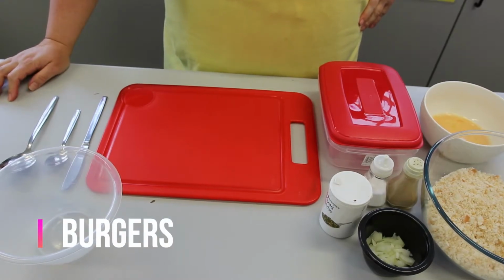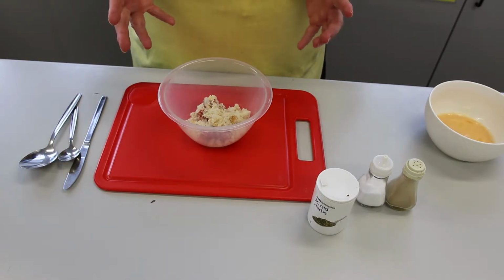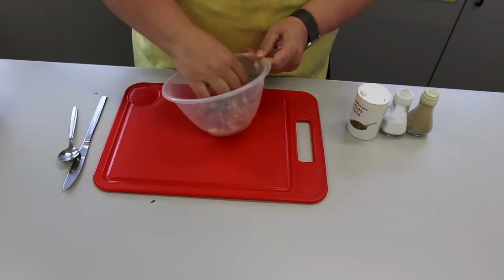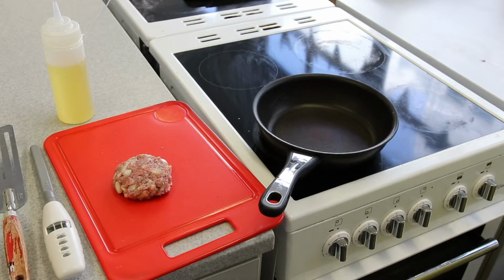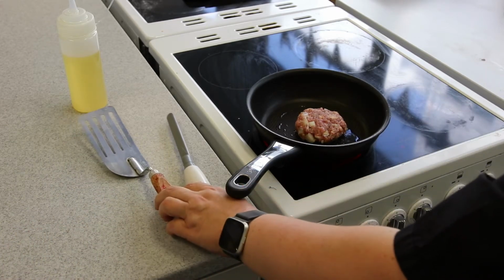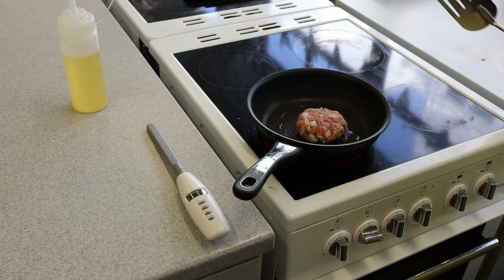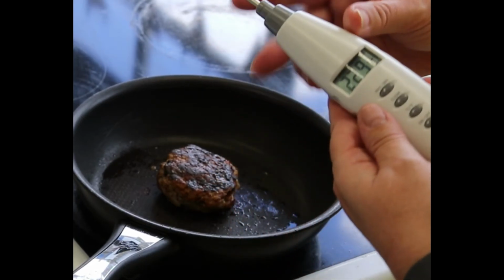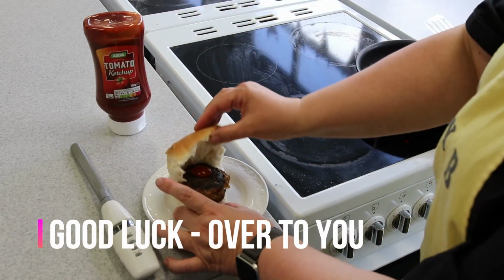Burger Demo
Gosforth Academy year 9 food practical number 1.